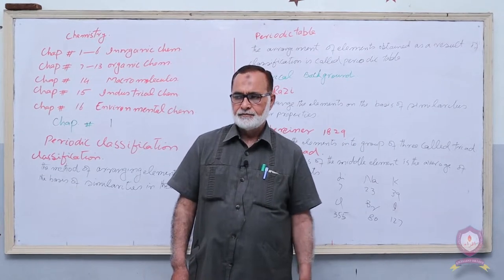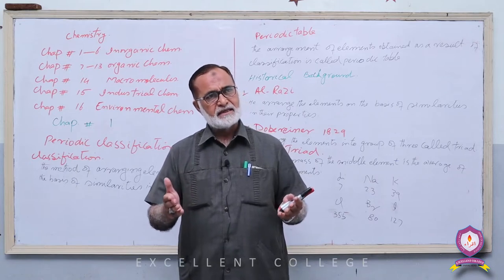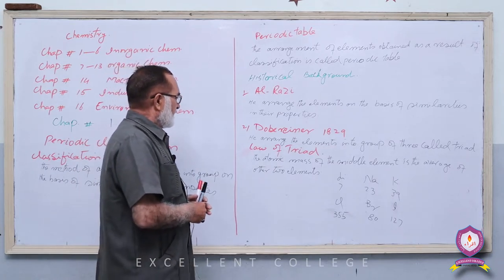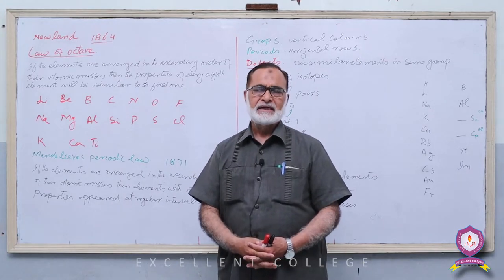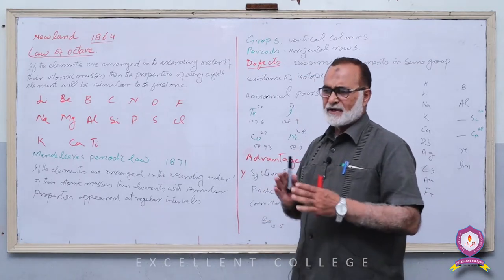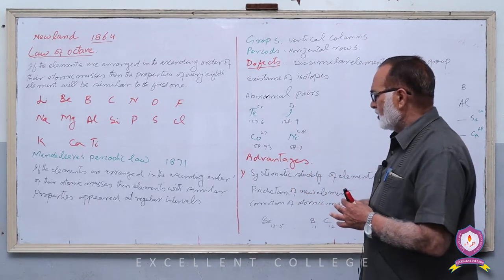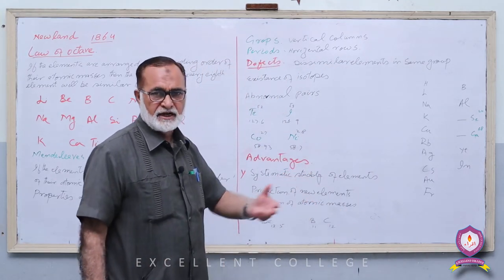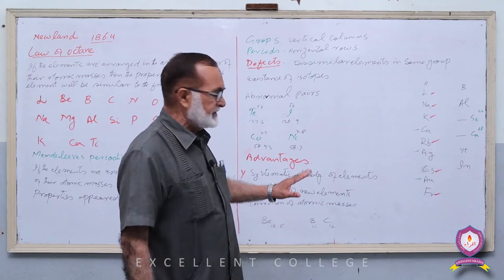Chemistry | 2nd-year | Lecture-1 | Chapter-1 | Periodic Classification of Elements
This is Lecture-1 of 2nd-Year Chemistry, following are the details,

- Lecturer: Prof. Muhammad Amjad
- Chapter: 1 [Periodic Classification of Elements]
- Topics: [Historical background of periodic table]

Happy Learning!!!